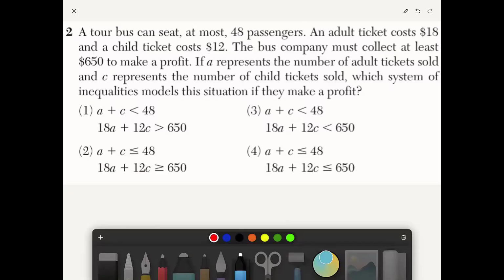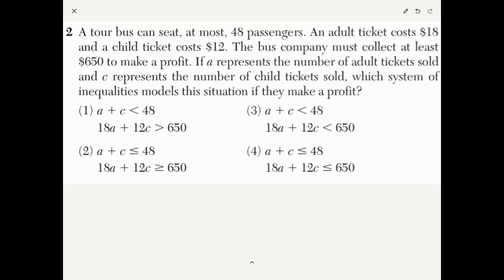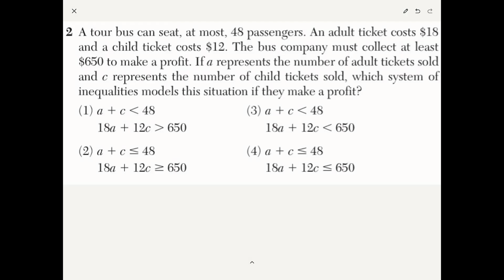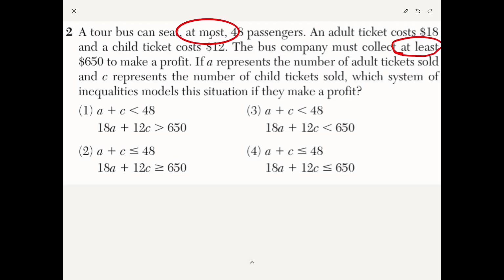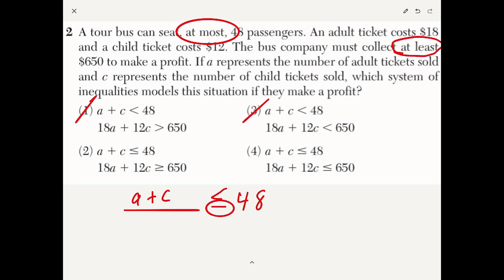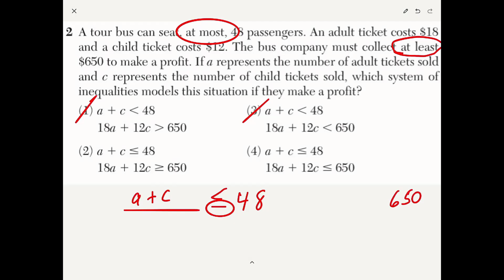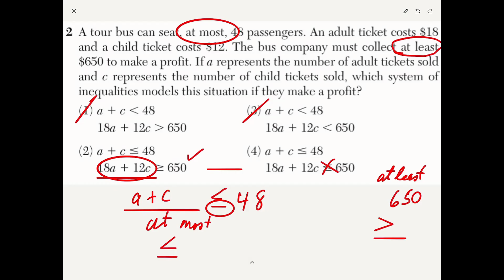June 2024 Algebra 1 Regents Exam Question 3